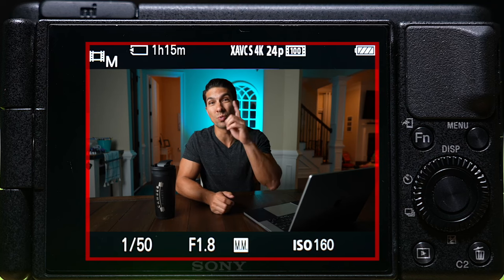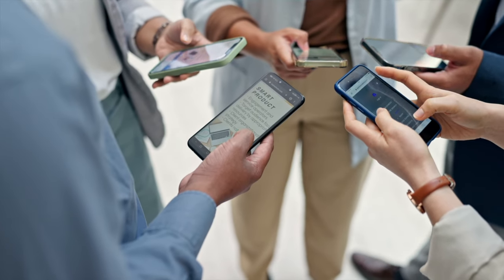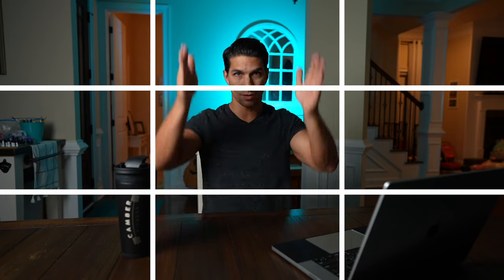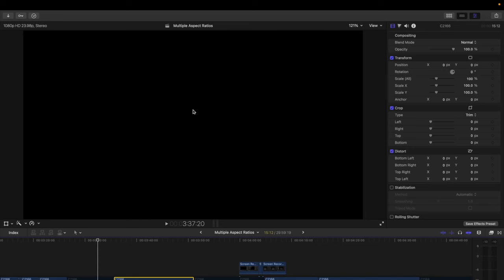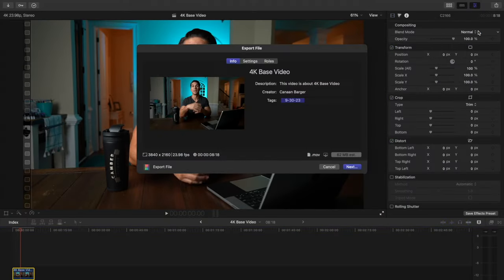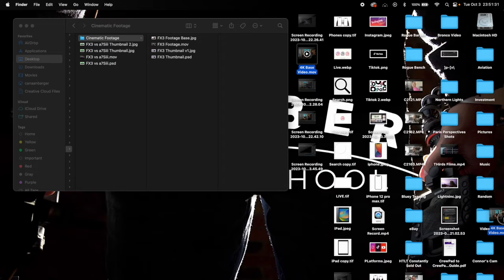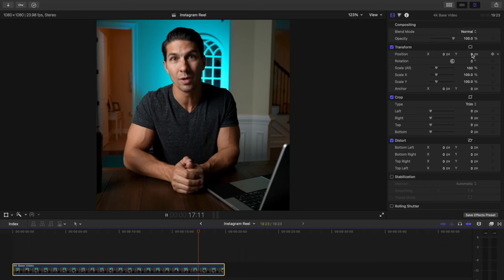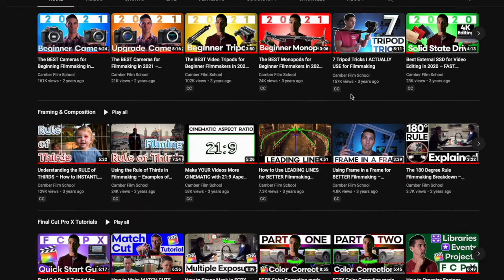Use ONE VIDEO for YouTube, TikTok, & Instagram – How to RECORD & EDIT for Multiple Aspect Ratios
Want to save time and learn how to record and edit for multiple aspect ratios? In this video you'll find out how you can use one video for YouTube, Tiktok, Instagram, and YouTube Shorts!

📲 Vertical Aspect Ratio Dimensions:
-FHD: 1080 x 1920
🖥 Square Aspect Ratio Dimensions:
-FHD: 1080 x 1080